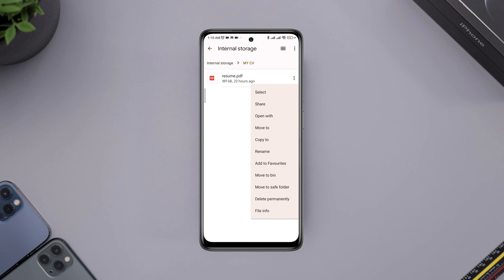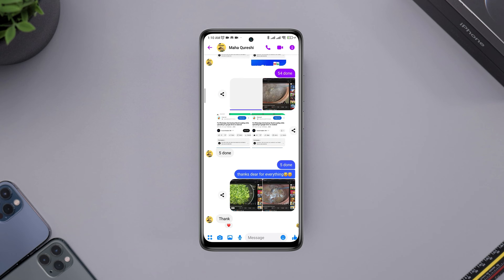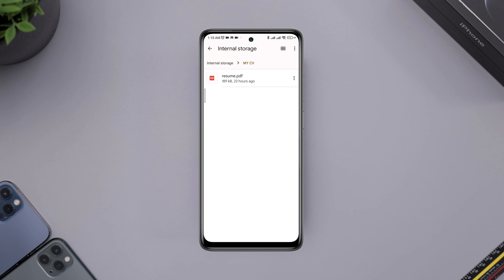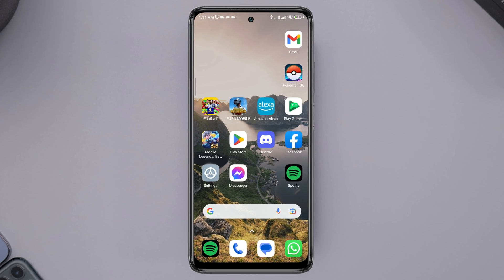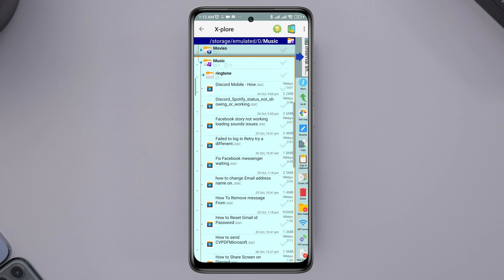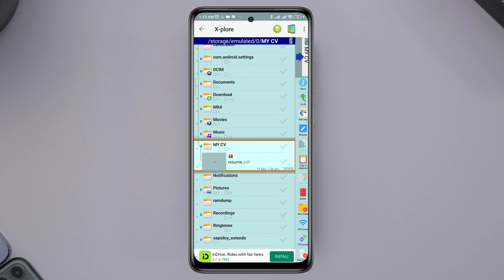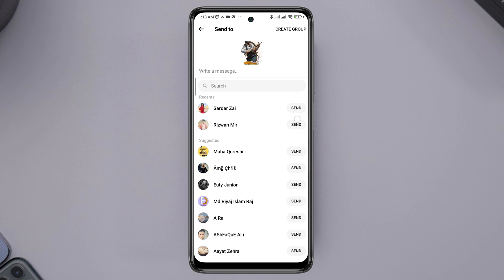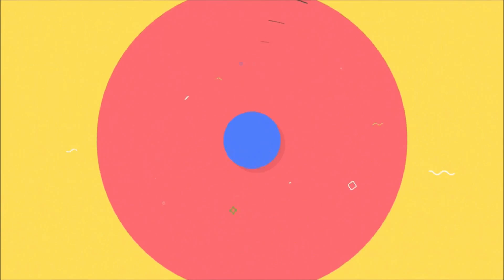How To Send Files on Messenger Using Android Phone | Attach Files on Facebook Messenger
Do you want to send file on messenger? To send file in messenger using an android phone, you can watch this entire video.
Sometimes we need to send important files on messenger, like CV, PDF, Microsoft Docs, documents, and others! But the problem is the messenger has no option to send files from your Android device.
After analyzing this problem, I am going to show you how to send file in messenger using android phone.

00:01- Video intro
00:55- Solution 1: Open the play store and install the following apps
01:10- Solution 2: Follow this method to send files
01:55- Solution ending